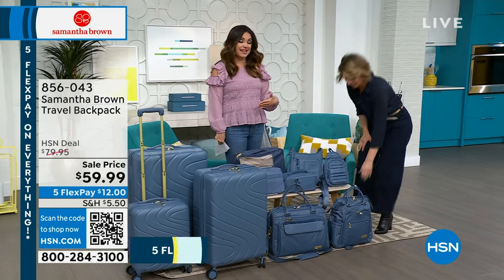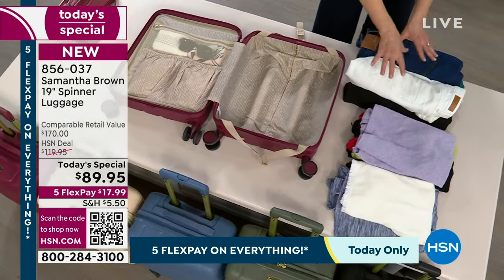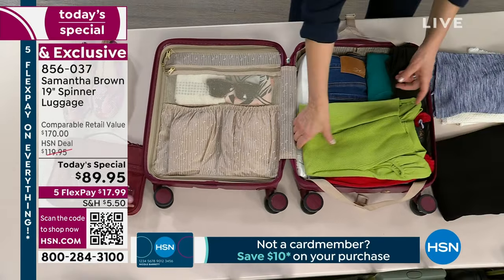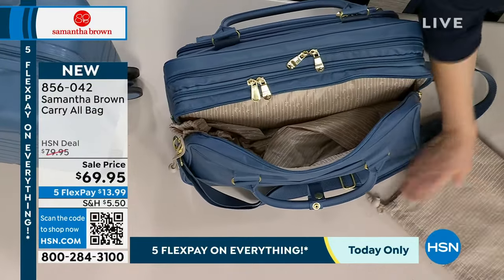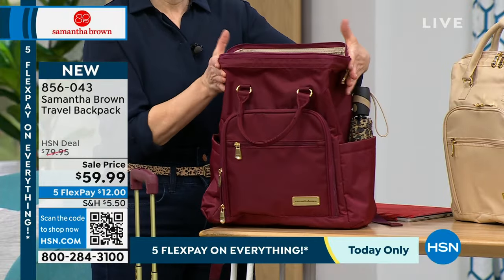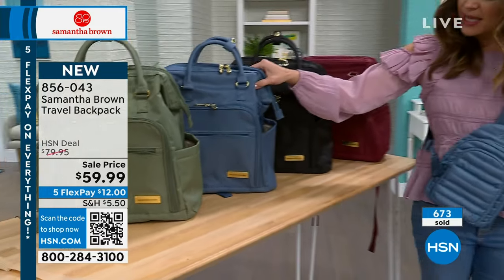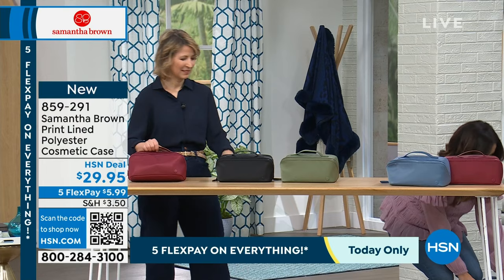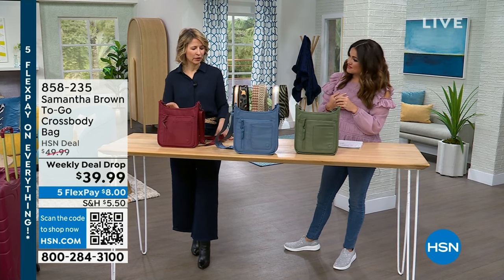HSN | Samantha Brown Luggage Collection 01.28.2024 - 09 PM